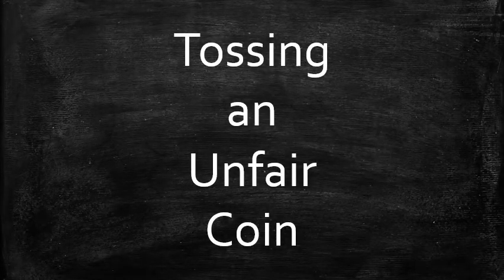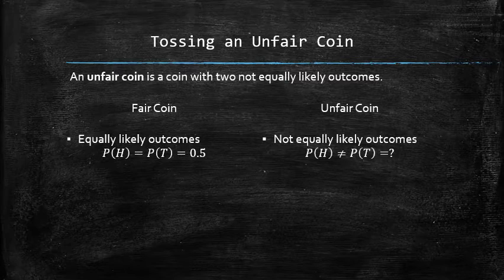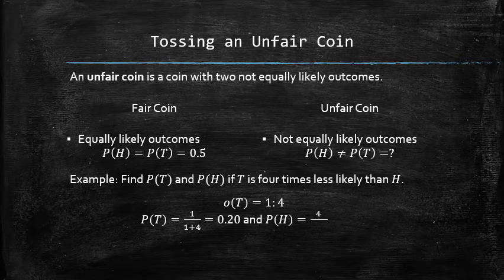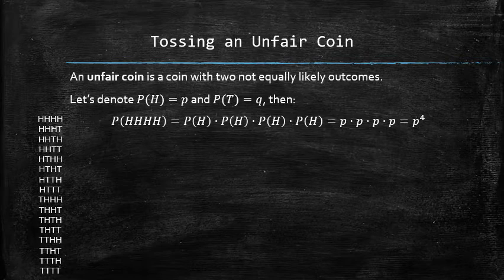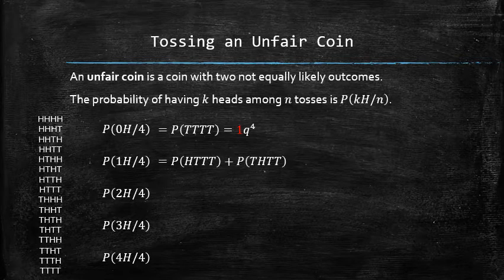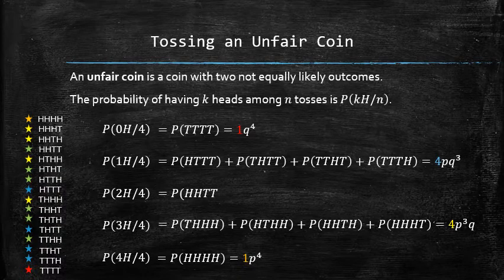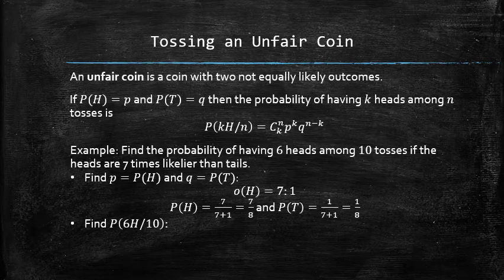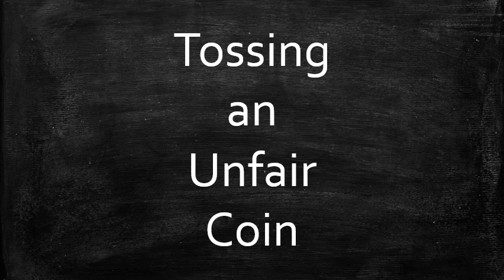Tossing an Unfair Coin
In this video, I discuss the experiment of tossing an unfair coin several times and how to compute the probabilities of certain events.